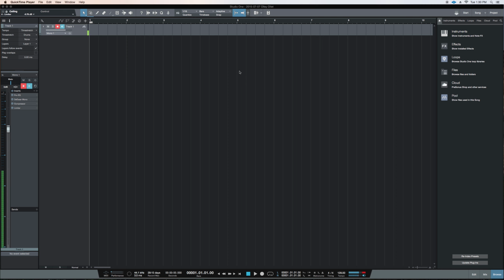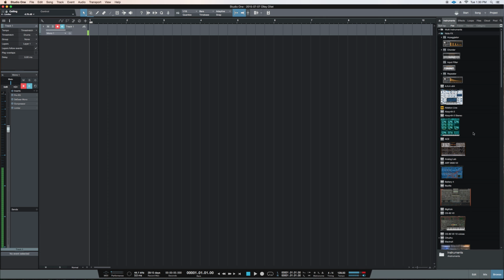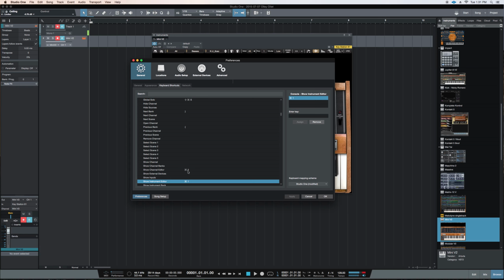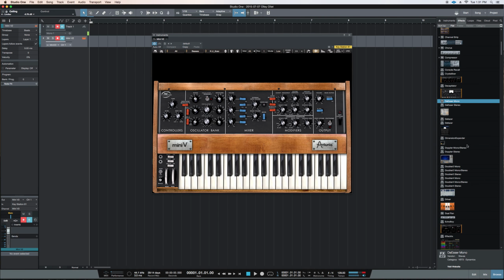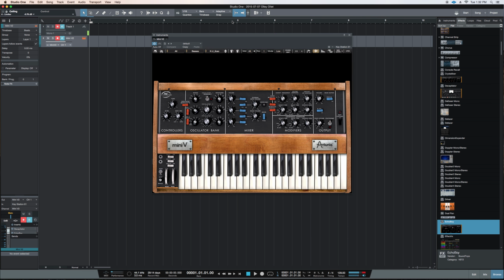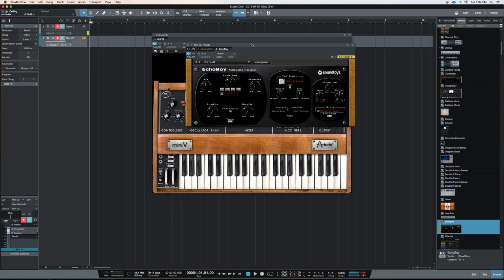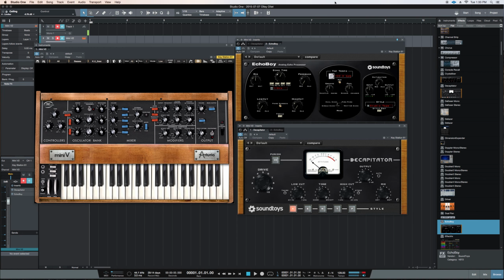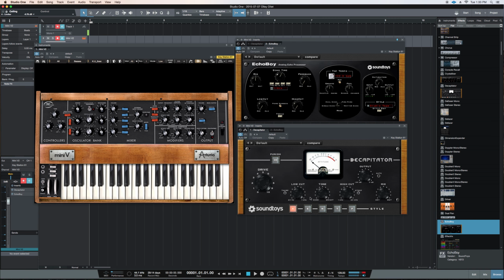Studio One 3 Plugin Window Management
Studio One 3 Plugin Window Management. How to Hide and Show your plugin windows in any given situation.